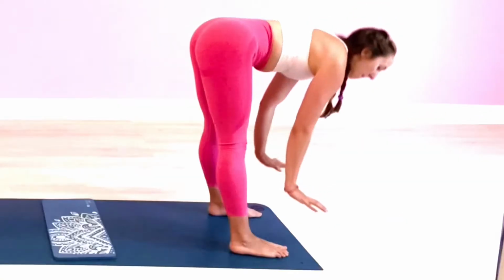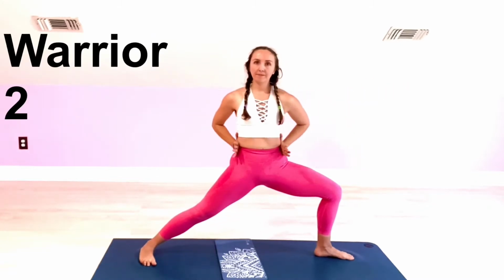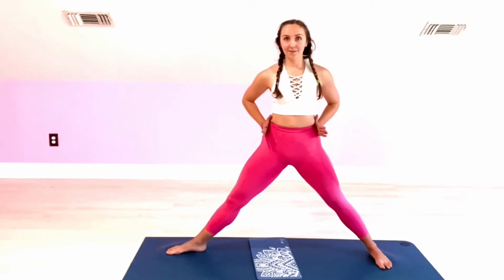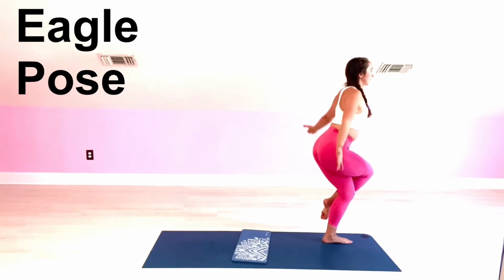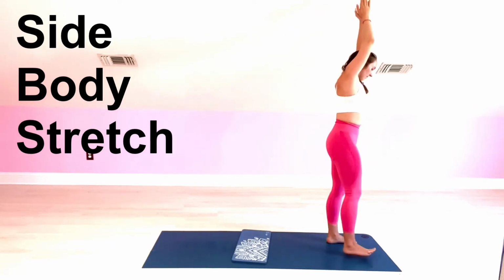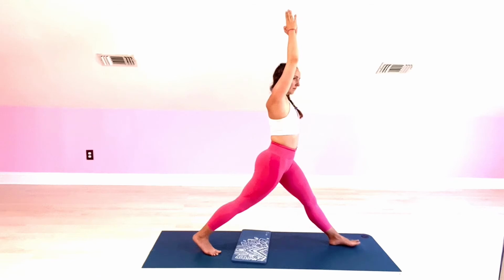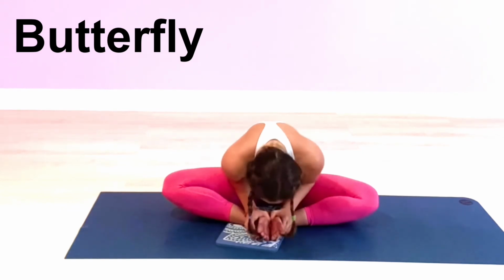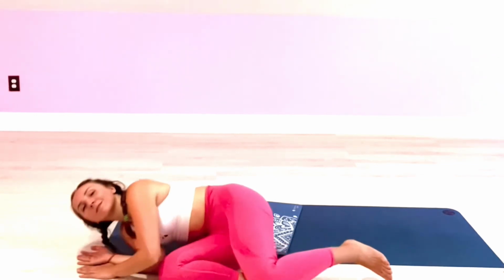Strong Flow for Beginners with Brittany Schreiber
Dive deep into this strong flow for beginners. Flow is a Christian Friendly alternative to yoga that focuses on breath and movement. This beginner class is slow-paced so you can focus on how to apply the strength in each movement. You will be able to gain a full understanding of each pose as we hold them deeply and explore our strength in the movement. We will go over the alignment needed in each posture and hold them deeply so you can fully explore the stretch.

This Class has the following poses and movements:
1. Forward Fold
2. Rag Doll
3. Half Forward Fold
4. Upward Salute
5. Bounce Squat
6. Lunge
7. Sumo Squat
8. Kneeling Lunge
9. Pyramid'
10. Lunge
11. Kneeling Lunge
12. Pyramid
13. Lunge
14. Sumo Squat
15. Warrior 2
16. Triangle Pose
17. Extended Side Angle
18. Warrior 2
19. Triangle
20. Extended Side Angle
21. Wide-Legged Fold
22. Rag Doll
23. Upward Salute
24. Chair
25. Eagle Legs
26. Eagle Arms
27. Eagle Pose
28. Twisted Chair
29. Side Body Stretch
30. Revolved Chair
31. Revolved Lunge
32. Lunge
33. Pyramid
34. Revolved Chair
35. Revolved Lunge
36. Lunge
37. Pyramid
38. Mountain
39. Easy Seat
40. Butterfly
41. Seated Fold
42. Pencil Stretch
43. Meditation
44. Knees to Chest
45. Fetal Position